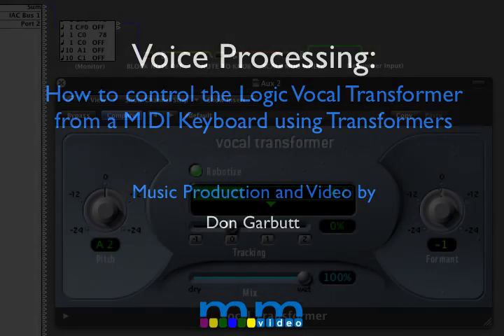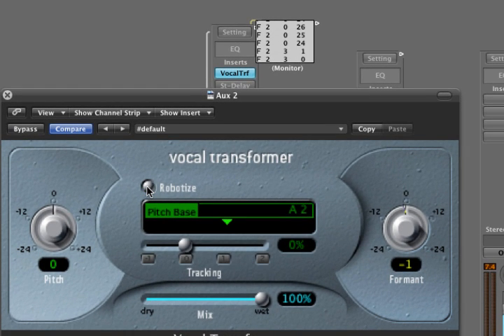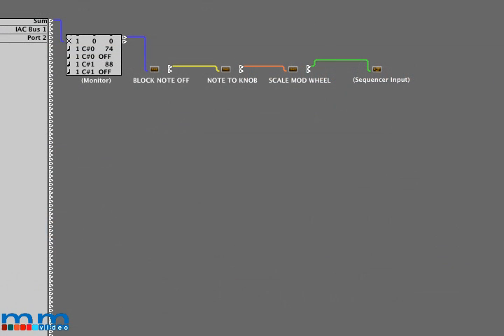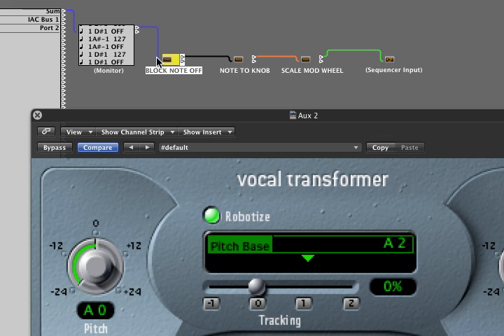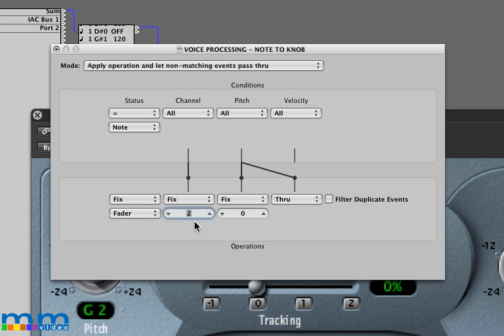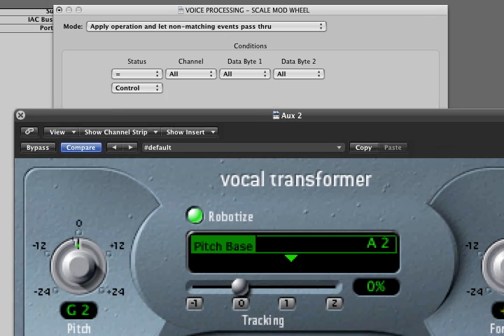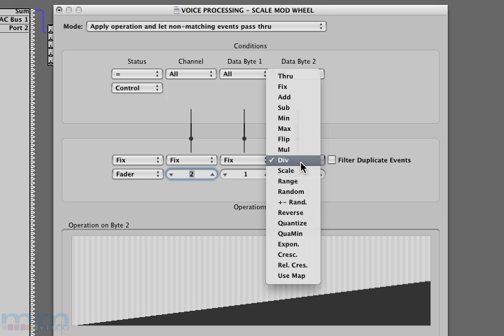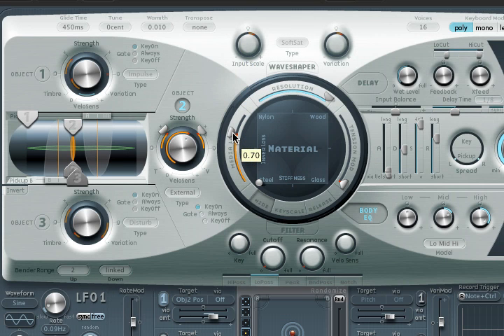MIDI Keyboard Control of Logic's Vocal Transformer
The Vocal Transformer Plugin in Logic can produce pitch processing reminiscent of Autotune or Melodyne effects, and can be a lot of fun when played by the MIDI keyboard, although it is not initially set up to enable this. With some use of the Environment "transformer" objects, this can be accomplished, leading to a very musical way of creating vocal tuning, in real time. Here's how to do this.